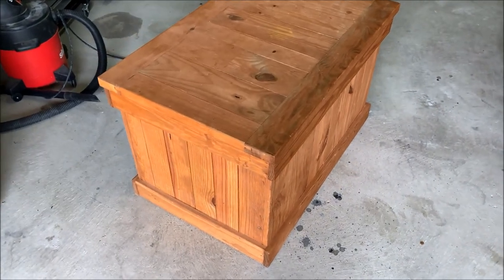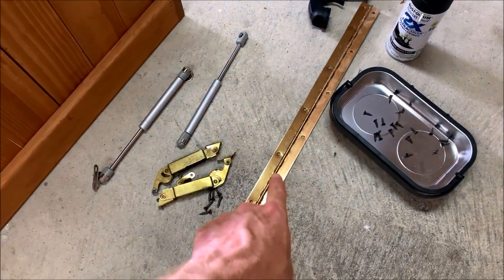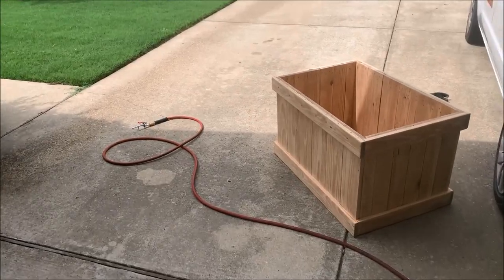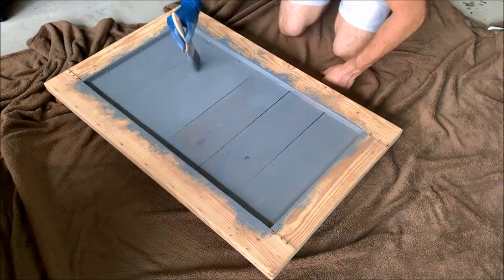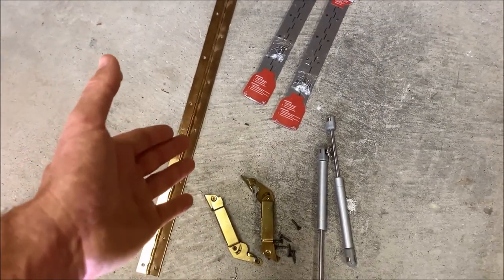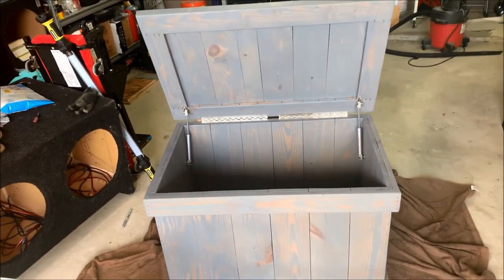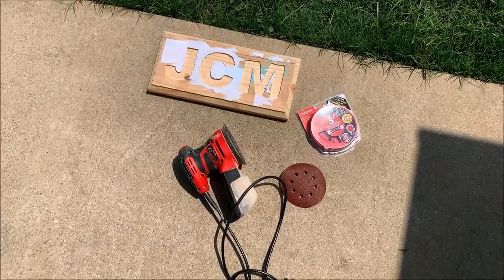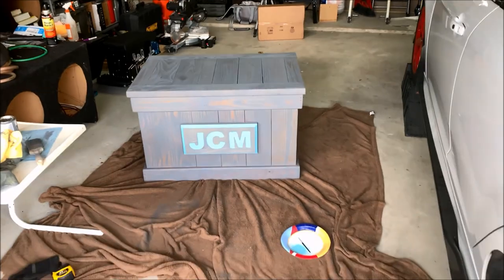Wood Toy Box Restoration with Custom Built initial plate...for my new baby boy!